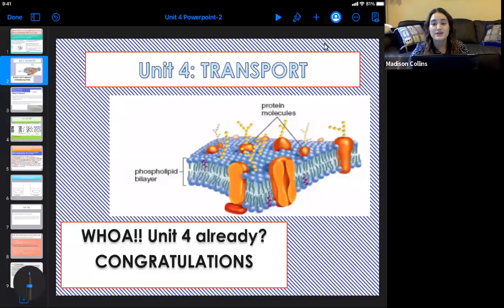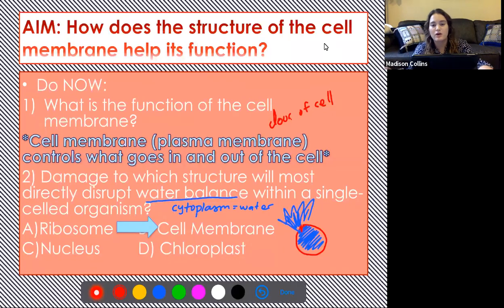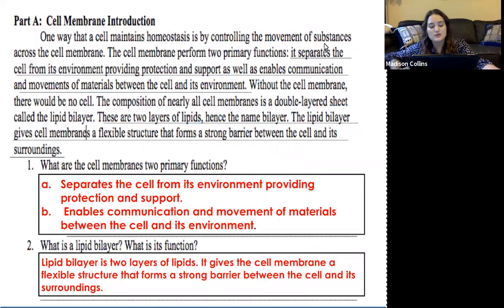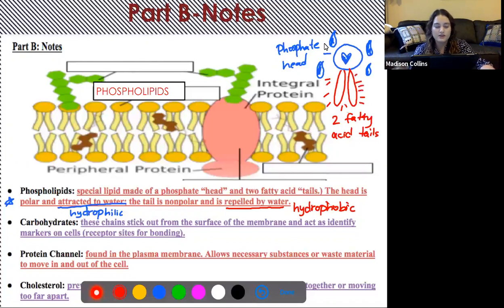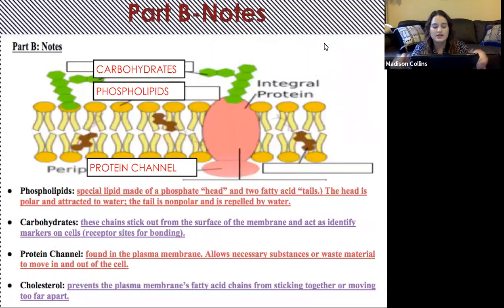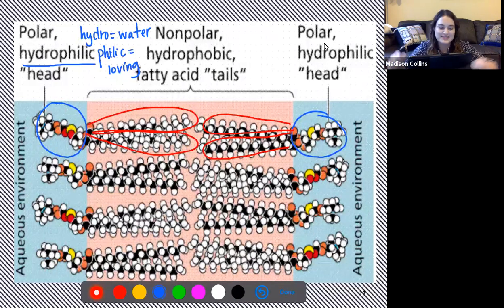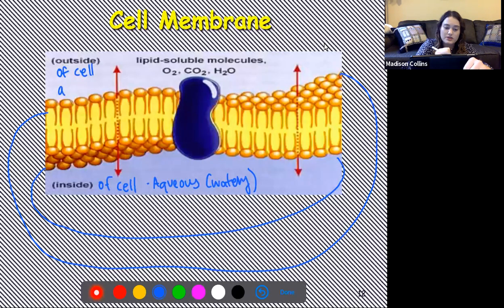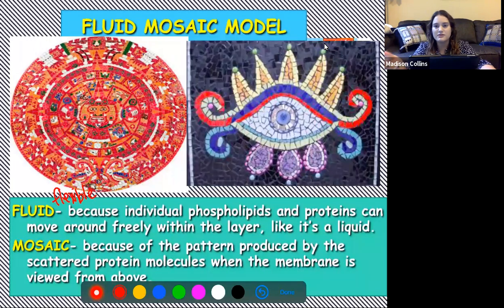Unit 4 Day 1 Video